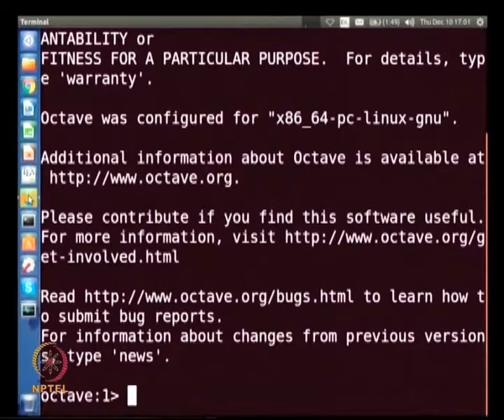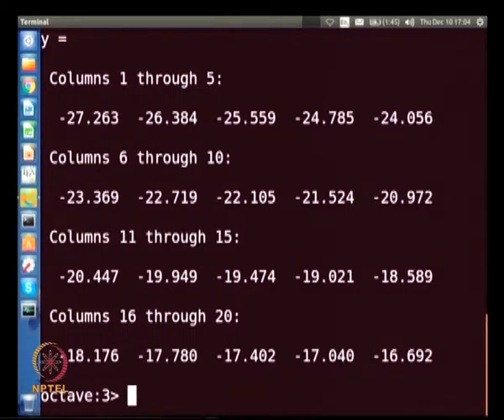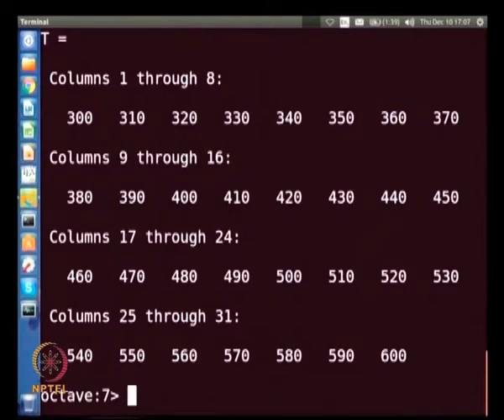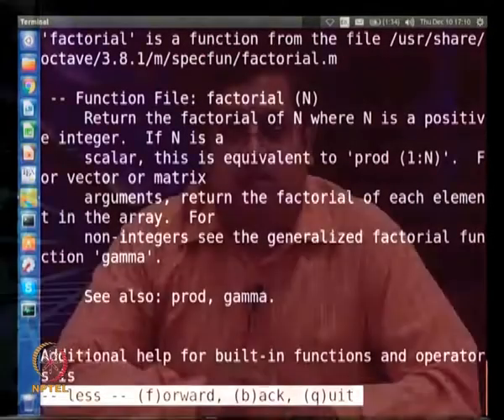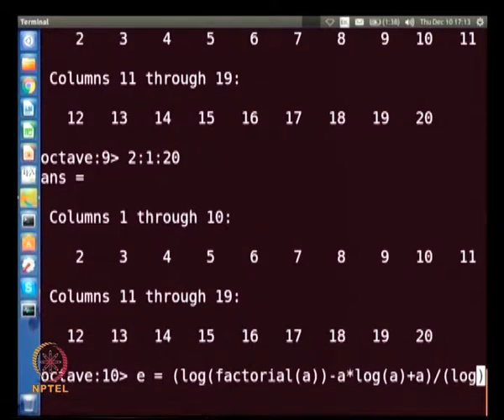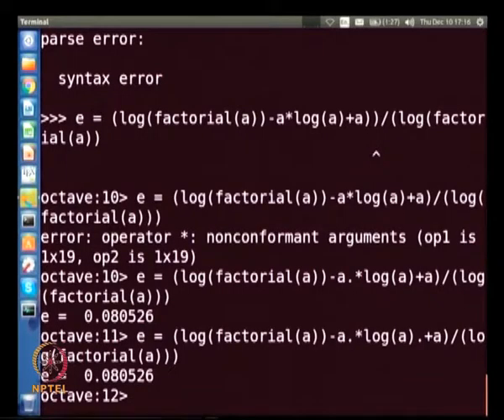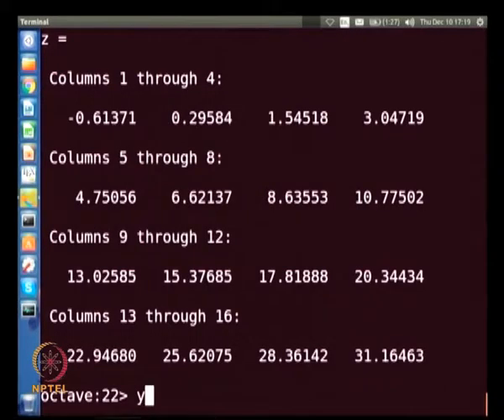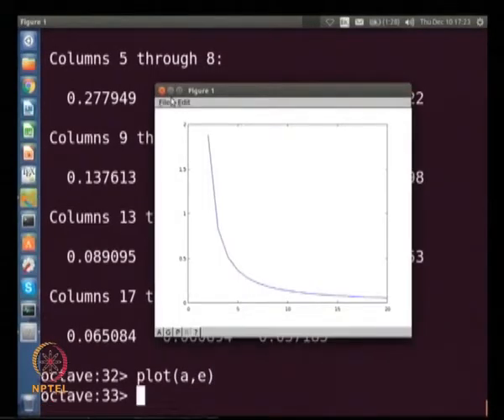GNU Octave : interactive mode